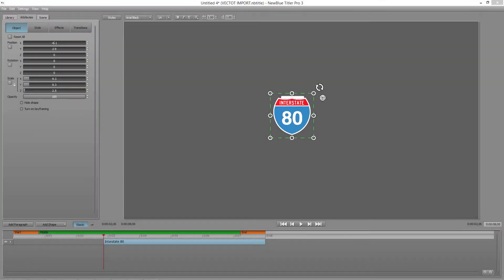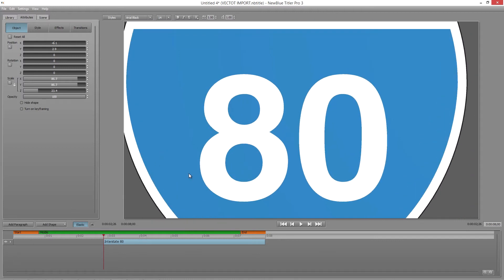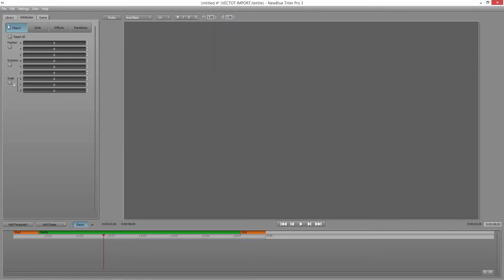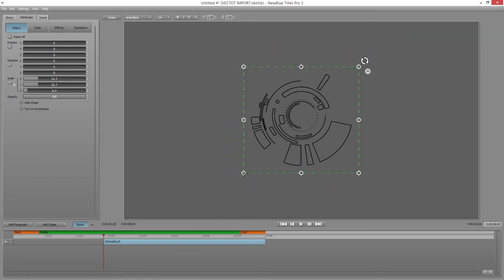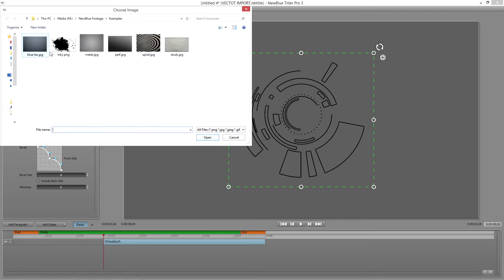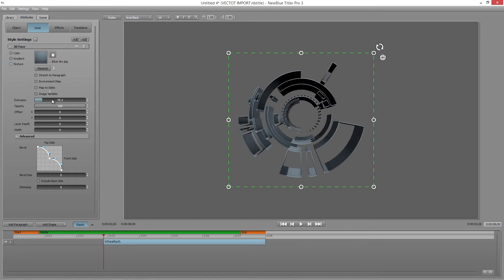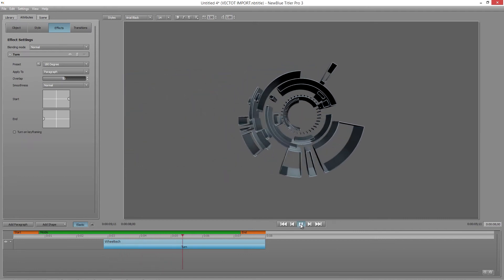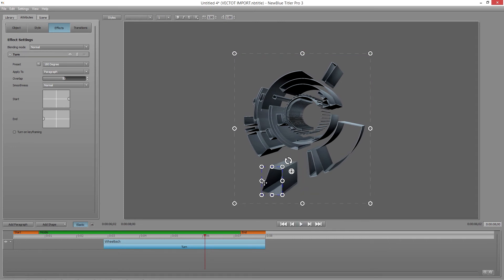60 Second Studio | Episode 16 | Vector Import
Ian Stark shows you how to import vector graphics into Titler Pro 3 from the Titling collection.

Learn how to get a big budget film look with the NewBlueFX Cinema Collection